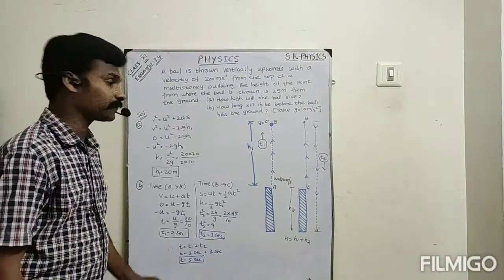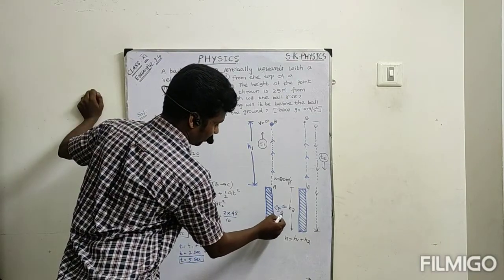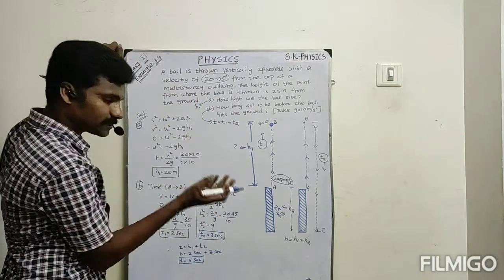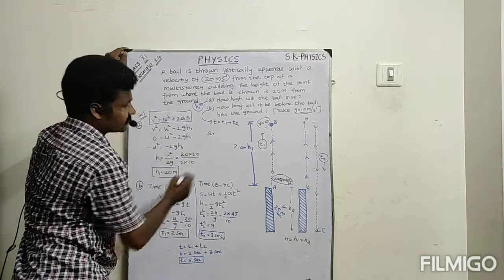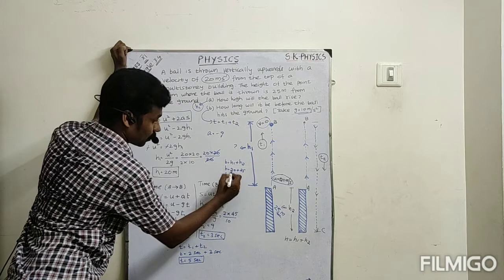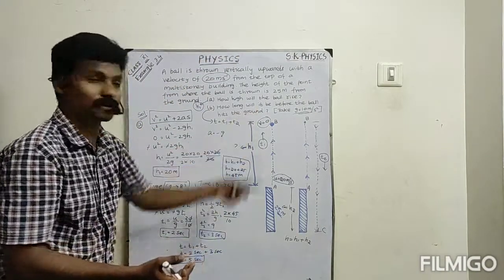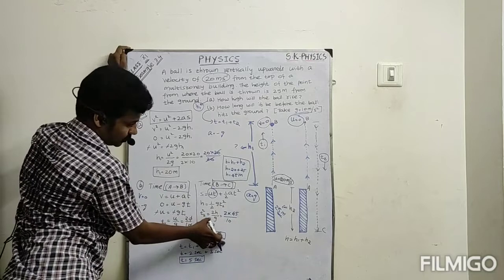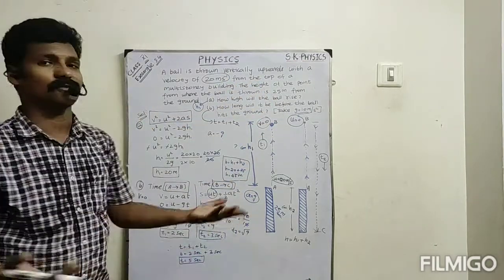CLASS 11 MOTION IN A STRAIGHT LINE _EXAMPLE PROBLEM 3.4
Learn about flying time & maximum height reached by throughing ball